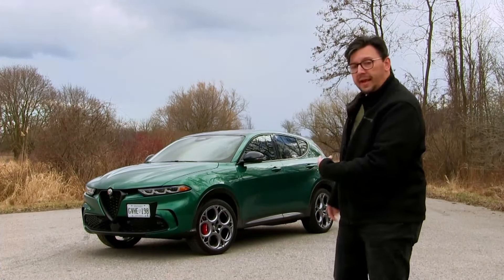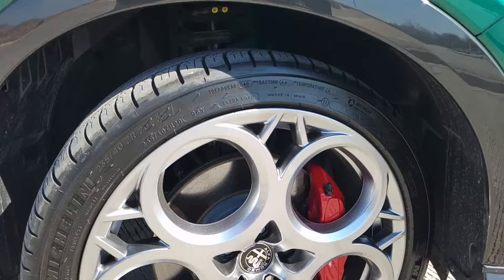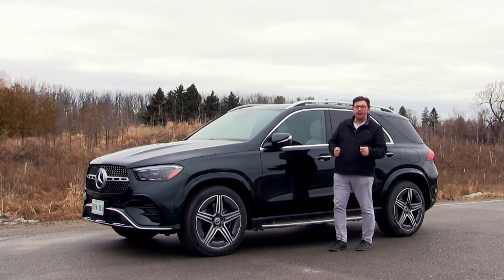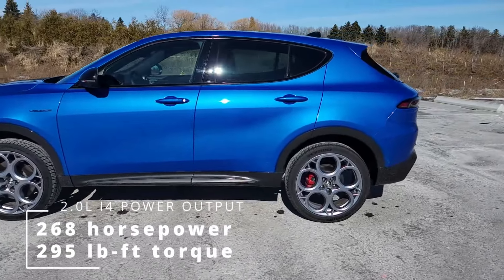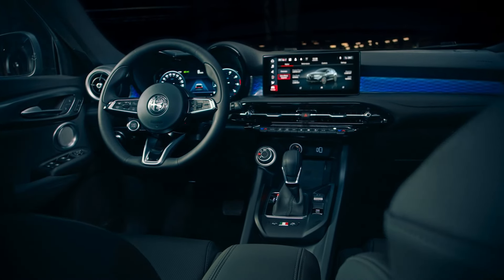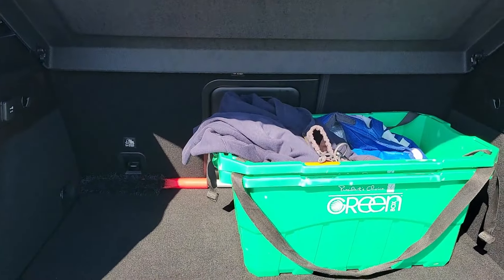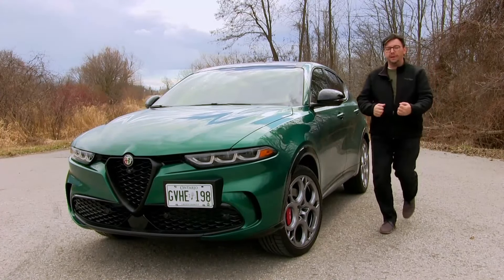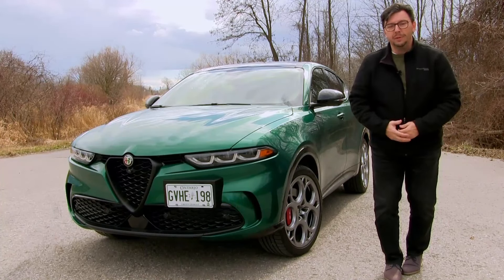2024 Alfa Romeo Tonale PHEV - Electrifying The Alfa Legacy!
Join us as we explore the 2024 Alpha Romeo Tonale plug-in hybrid in stunning Verde Fangio metallic green! This crossover boasts Italian design heritage, distinctive styling cues, and a unique all-wheel drive system.